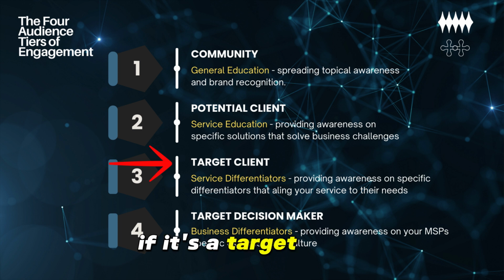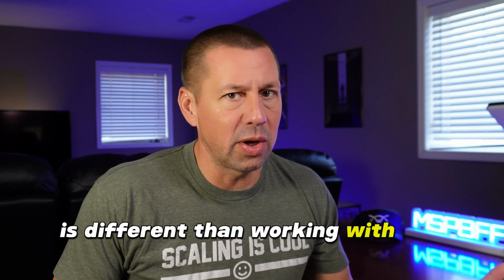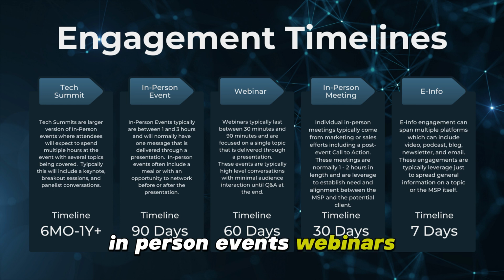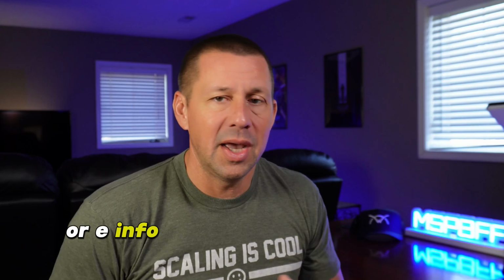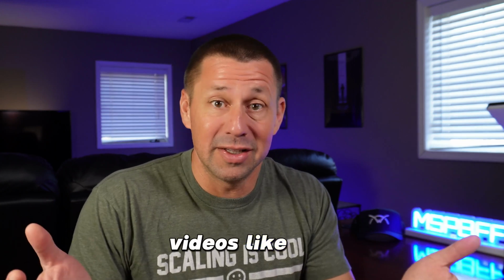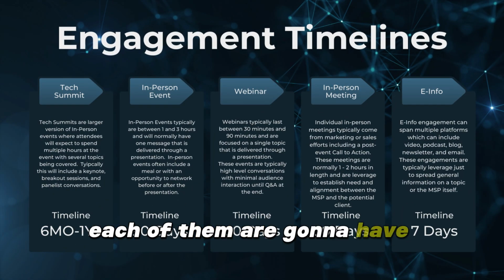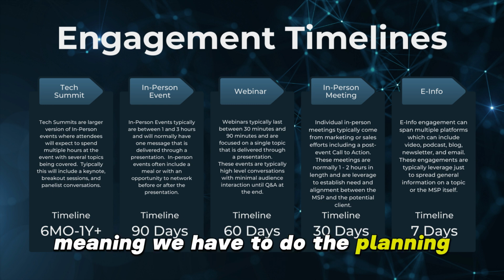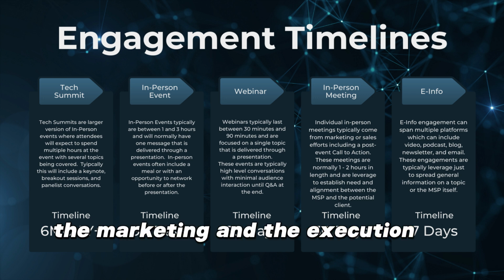3 Tips to Help MSP Leaders Build Engagement with Their Target Audience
Show Notes: 📝

MSPs can often struggle to build engagement with their target audience through education and communication campaigns.   We will dig into three steps you can take to help make impact specifically for your Target Audience!

youtu.be/uFs-Zj88MUk?si=Bd223NxFozi0akog  Fix Pricing in 30 Days Video
: Becoming an MSP Thought Leader

ConnectWise Rules: Here are some helpful links for MSP awesomeness!
: Advanced Cyber Training in Sales, vCISO, Security Operations